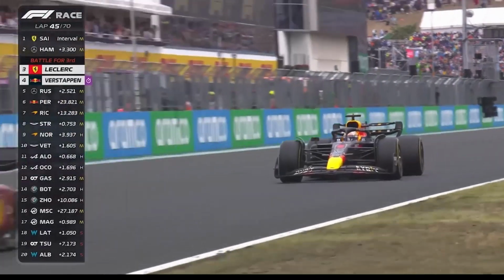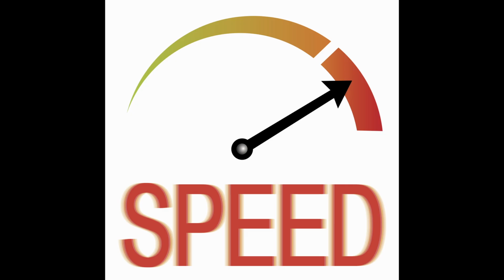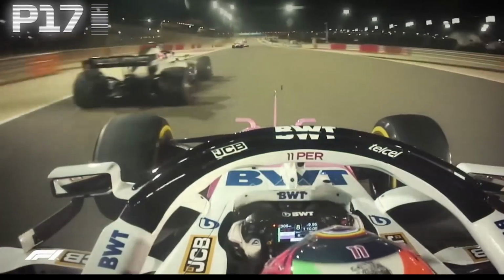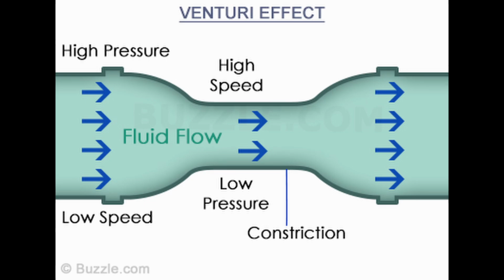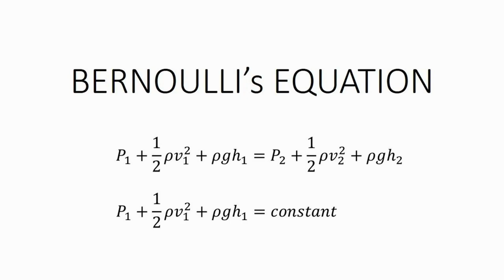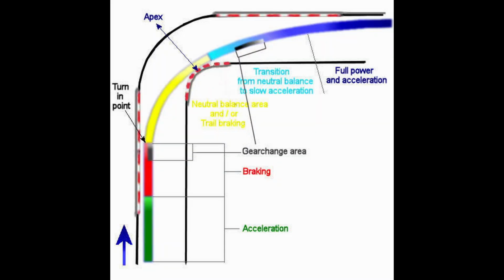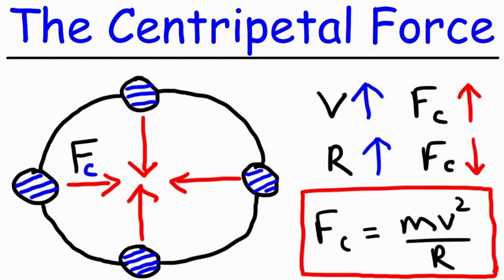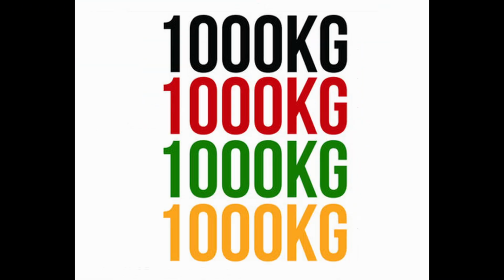Physics In Formula 1